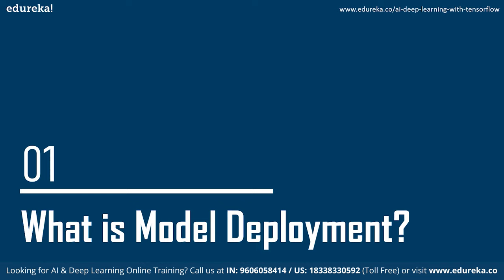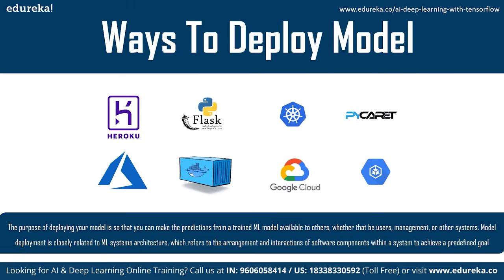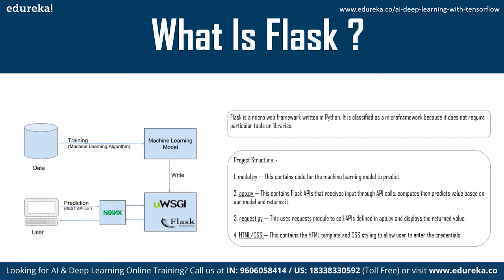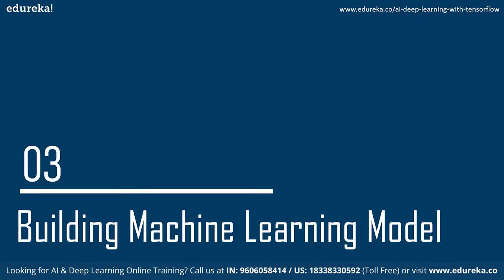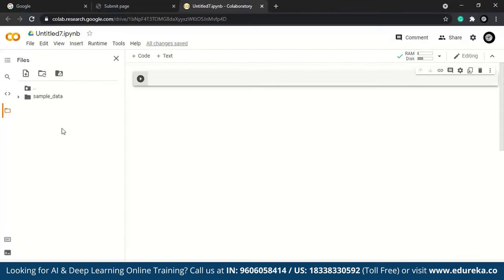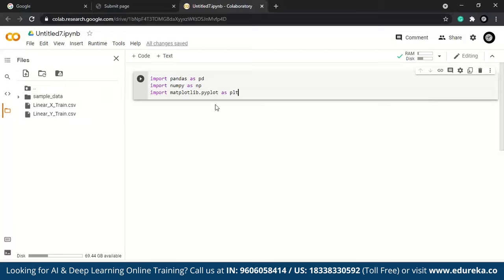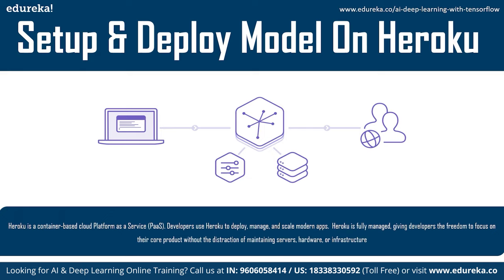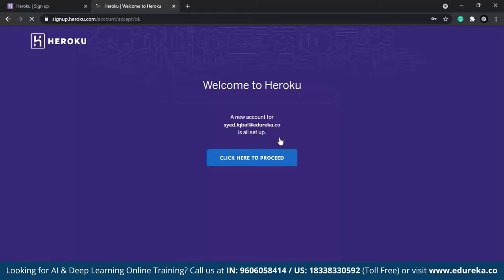ML Model Deployment With Flask On Heroku | How To Deploy Machine Learning Model With Flask | Edureka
This Edureka video on the "ML Model Deployment With Flask on Heroku"  will help you understand the necessary steps involved in the development and deployment of the ML model
00:00:00 Introduction
00:00:50 What is Model Deployment?
00:01:58 Introduction To Flask
00:15:41 Building our Machine Learning Model
00:31:18 Setup & Deploy ML Model on Heroku

1. This is 21 hrs of Online Live Instructor-led course. Weekend class: 7 sessions of 3 hours each.
2. We have a 24x7 One-on-One LIVE Technical Support to help you with any problems you might face or any clarifications you may require during the course.
3. At the end of the training you will have to undergo a 2-hour LIVE Practical Exam based on which we will provide you a Grade and a Verifiable Certificate!

The following professionals can go for this course:
1. Developers aspiring to be a 'Data Scientist'
2. Analytics Managers who are leading a team of analysts
3. Business Analysts who want to understand Deep Learning (ML) Techniques
4. Information Architects who want to gain expertise in Predictive Analytics
5. Professionals who want to captivate and analyze Big Data
6. Analysts wanting to understand Data Science methodologies